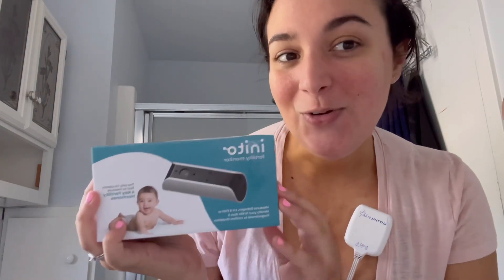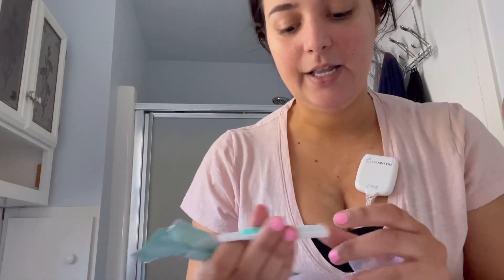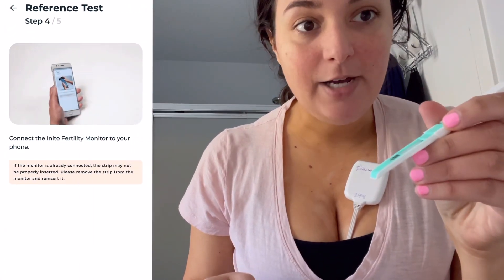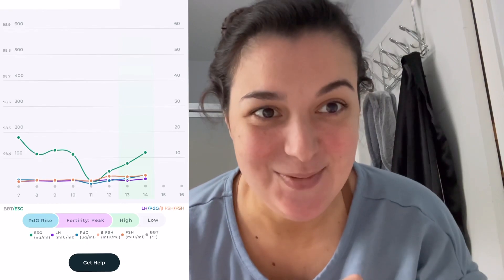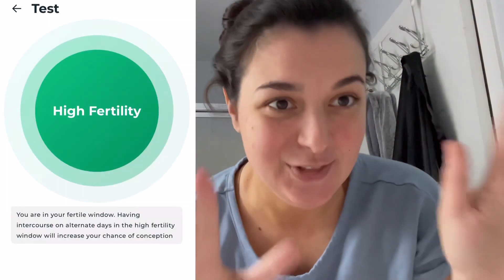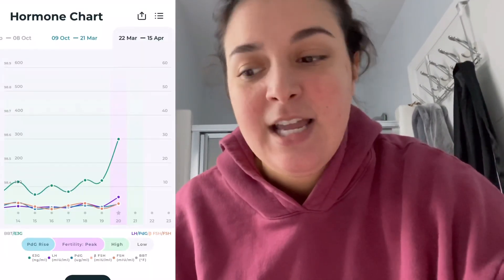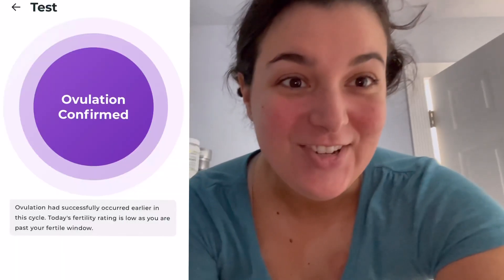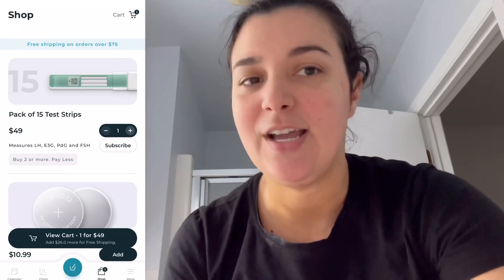INITO FERTILITY MONITOR REVIEW + one month of tracking my hormones with me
Hey Friends - join me as I track my fertility for an entire cycle using the inito fertility monitor and give my honest review. This is an in-depth look at my cycle and how the monitor works.

Keeping track of your hormones can be so beneficial especially if you have endometriosis or any other health issues, like I do! My cycles are so irregular, it has been super interesting to see the actual values throughout my cycle with this monitor.

Inito tracks more than regular OPKs. It tests the actual values of 4 hormones; Estrogen and LH to predict fertile days, Progesterone (PdG) to confirm your ovulation, and FSH to track your follicle growth.